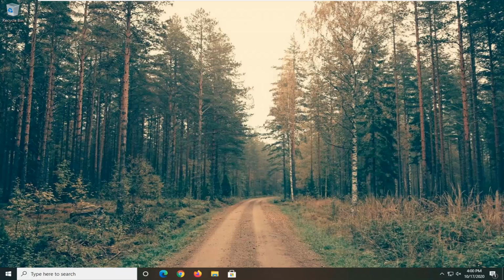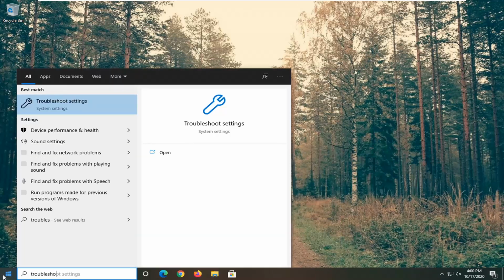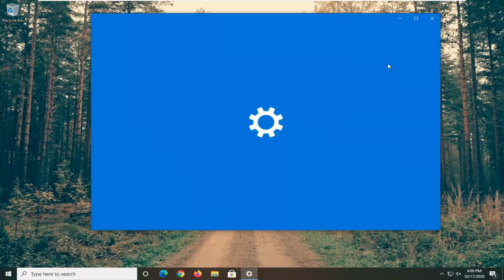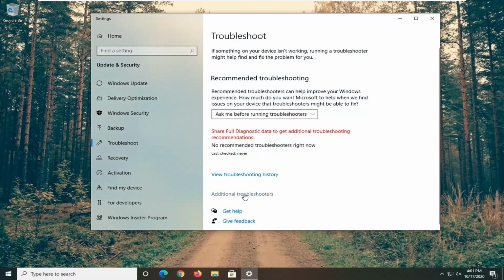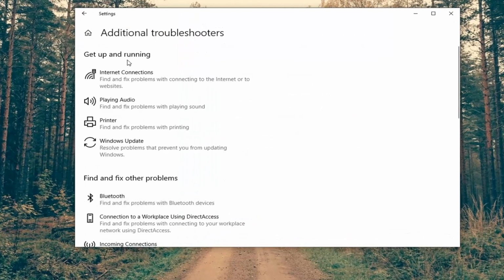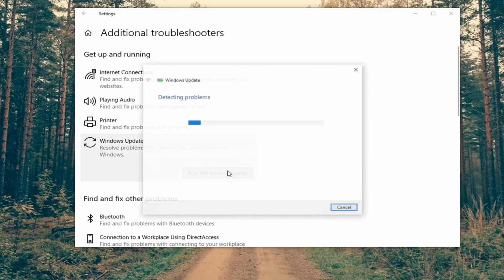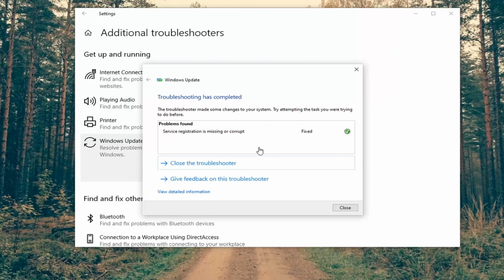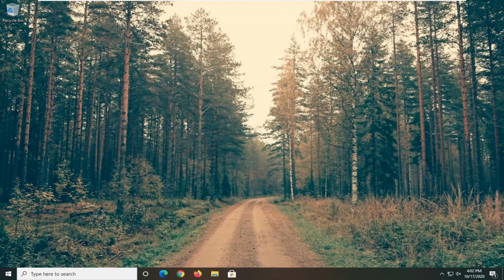What Needs Your Attention Windows 10 | Update Error Fixed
Windows 10’s setup and upgrade process sometimes fails and says your PC “can’t be upgraded” but “no action is needed.” Windows knows the problem, but Microsoft hides the details from you. Here’s how to identify and fix the problem yourself.

However, as a result of major code changes, a new feature update also means potential new issues during and after the upgrade that can negatively impact the overall usability and performance.

Also, consider that many of the problems moving to a new version aren't necessarily issues with the new version of Windows 10. A lot of times the reason for an installation failure is because of outdated drivers, conflicting applications, custom configurations, and hardware related issues.

That’s all well and good, but what if you don’t want to wait? Why doesn’t Windows tell us which “driver or service” is causing the problem? Windows 10 does know the problem, but it doesn’t display it here—you’ll have to dig it out of the log files and fix it yourself. Here’s how to do it.

Issues addressed in this tutorial:
what needs your attention windows 10,
what needs your attention windows 10 2004
what needs your attention windows 10 Realtek Bluetooth
what needs your attention windows 10 update
what needs your attention windows 10 VMware workstation pro
what needs your attention this pc can't be upgraded to windows 10
what needs your attention windows 7

Some Windows users found an error prompting them to resolve the following issue: ‘What needs your attention – This PC can’t be upgraded to Windows 10’. This error occurs, while users were trying to install or upgrade to Windows 10.

This error was very common during the Windows 10 update from Microsoft. Initially, that OS version was available to the general public as a manual update. However, the update showed as an automatic download on the PC.